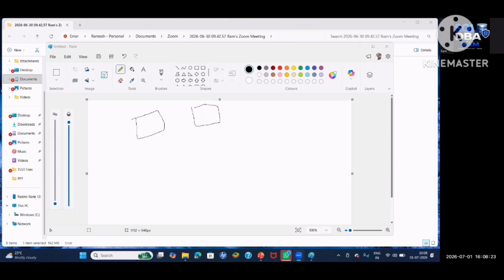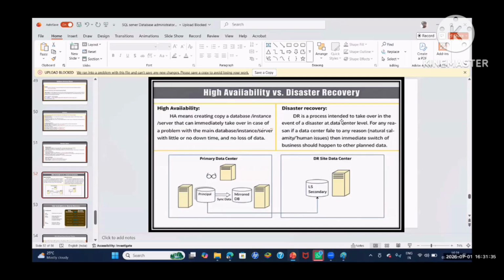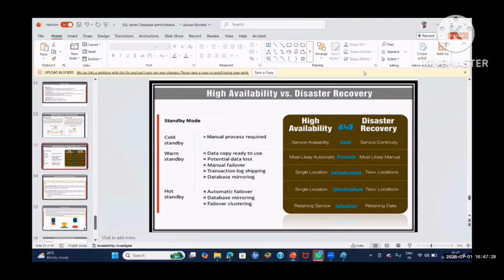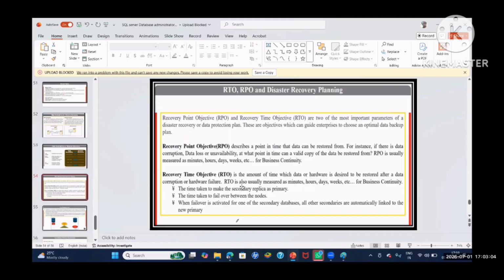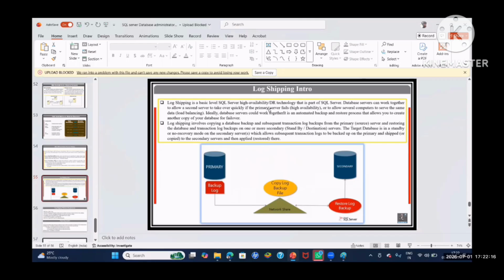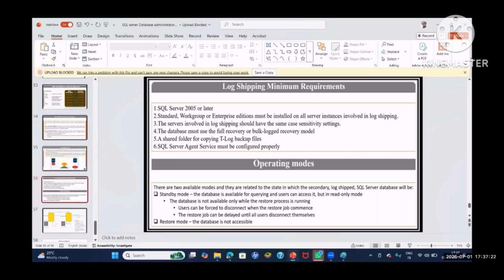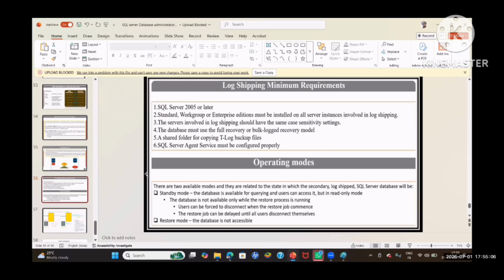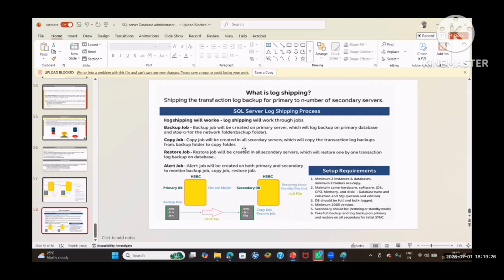Introduction about High availability and Disaster Recovery, RPO, RTO, Log shipping